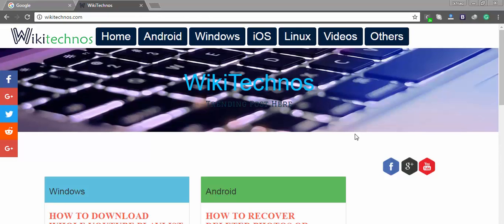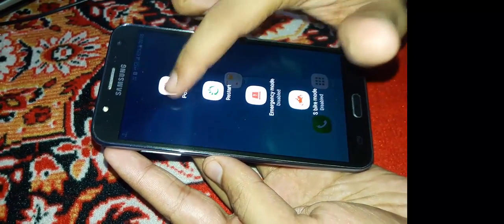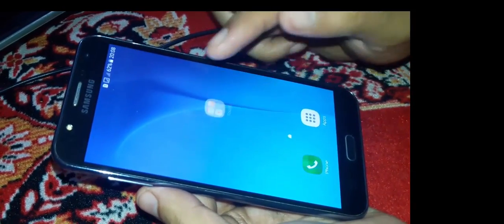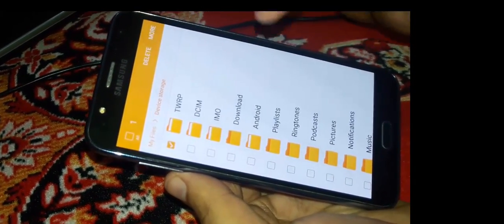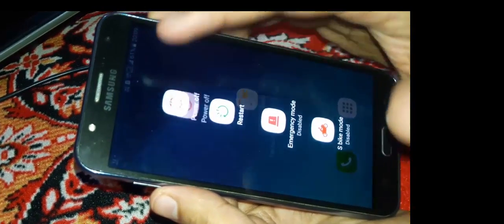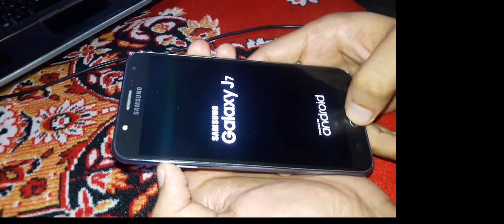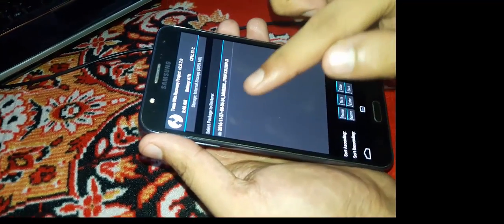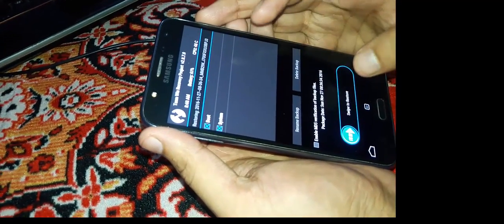How To Backup and restore Any ROM [custom or stock] Easily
BACKUP CUSTOM AND STOCK ROM EASILY
After Rooting Users Actually Experiment A Lot With Their Android Devices.Sometimes Users Mess With System Files And Get Android Into Bootloop Or Bricked Mood.To Prevent These Issues Its Good Practice To Take Backup Of Whole System And Later Can Restore If Anything Bad Happens.This Type Of Backup Is Also Called Nandroid Backup. Taking Full Backup Of Android Using TWRP Recovery Is Super Simple.So Without Talking Much Lets Get Started
1 :Power Off Your Android And Boot It Into Recovery
2:Now On Twrp Main Screen Click On Backup
3:Then Select Boot,Cache And System.
4:After Completion Of This Process Hit Reboot System
5: Wait Till Android Restarts.Now Go To File Manager And In Root Of Device Storage You Should See A Folded Named TWRP

Please Share This Post On Facebook To Appreciate My Work So That I Can Bring More Tutorials For You Guys